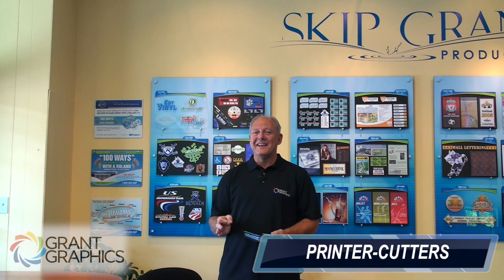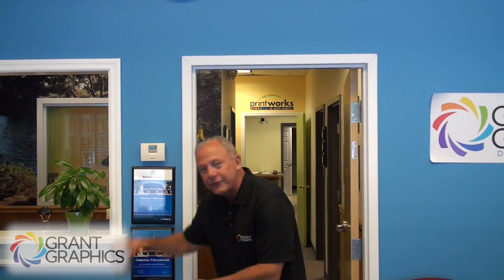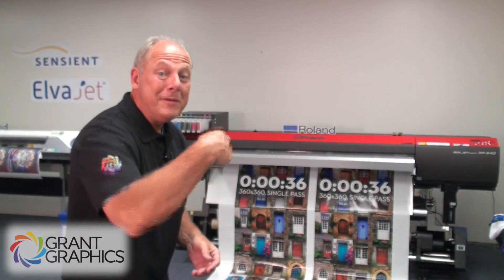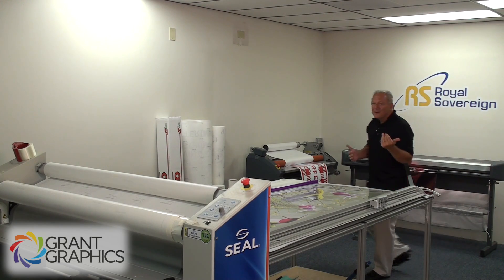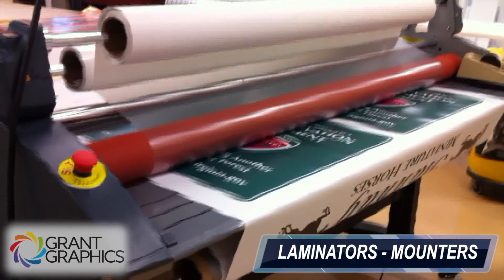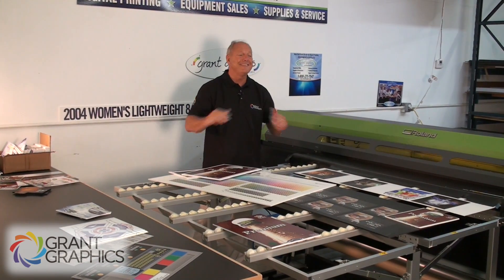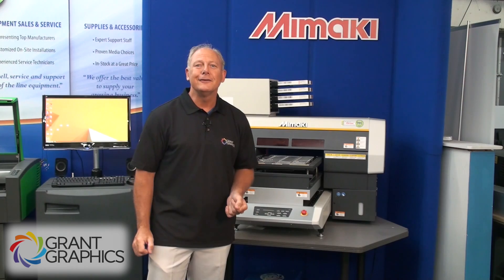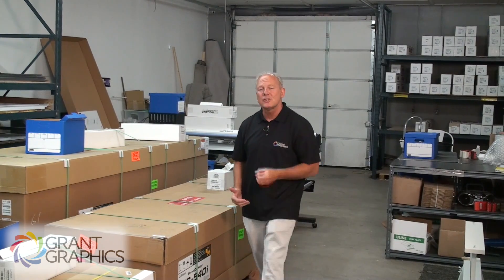Skip Grant's Office Tour of new PRINT & CUT inkjet technology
Follow Skip Grant as he explains GRANT GRAPHICS as the leading supplier of PRINT & CUT technology here in the northeast.
* See all the printers...UV, EcoSolvent & Dye Sub Inkjet
* See all the cutters...Plotters, CNC Router & Laser cutting & engraving technologies
*Learn about the unique approach GRANT GRAPHICS has to training and supporting customers as they integrate these new capabilities and search for new BUSINESS OPPORTUNTIES